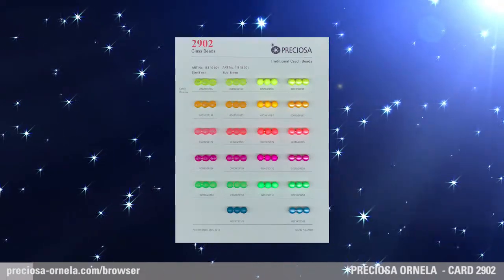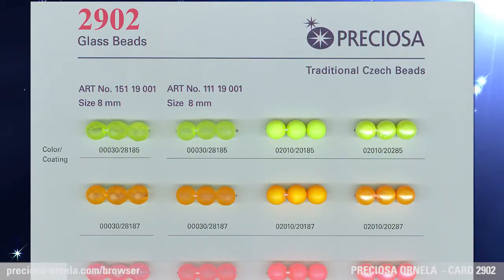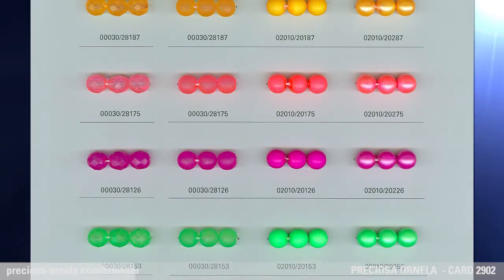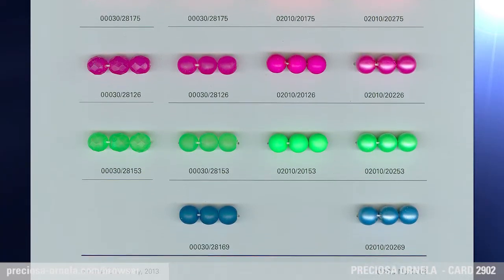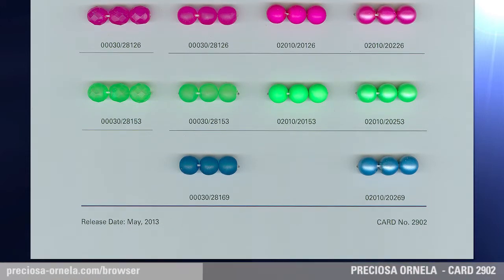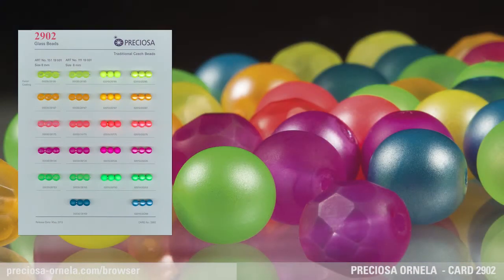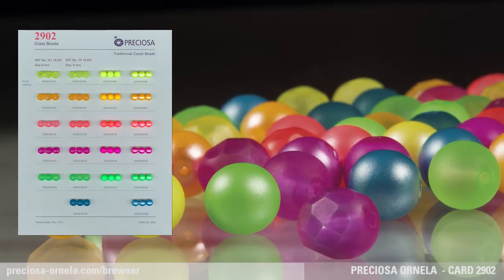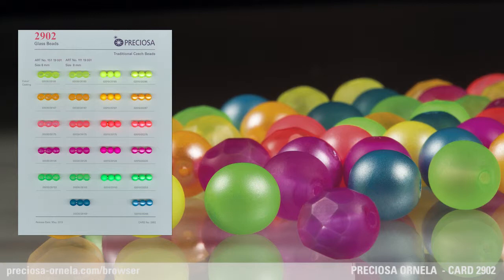PRECIOSA ORNELA SAMPLE CARD 2902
Neons - Pressed Beads, Fire Polished Beads
These neons, created with the dipping process, are introduced by PRECIOSA ORNELA in the transparent version of colored crystal cut and fire-polished beads, and pressed 8mm round beads.  Two options are available in the richly colored alabaster version, and both glow under UV light.  Six colors are available in the matt and pearlized options.